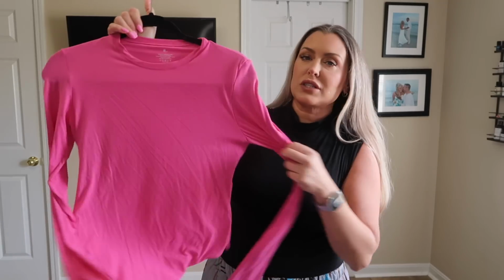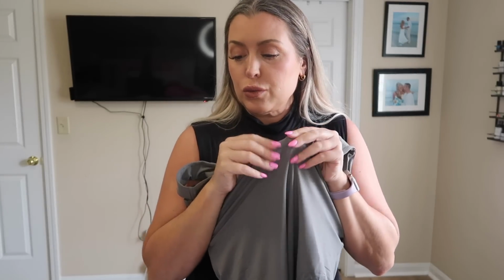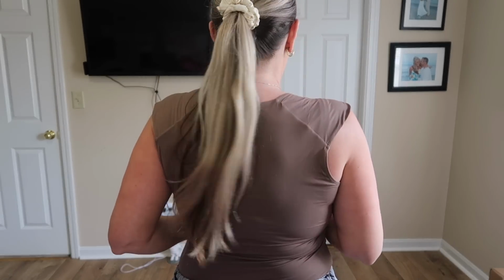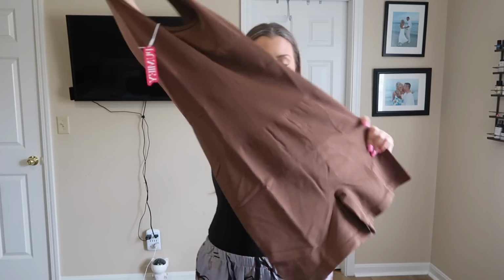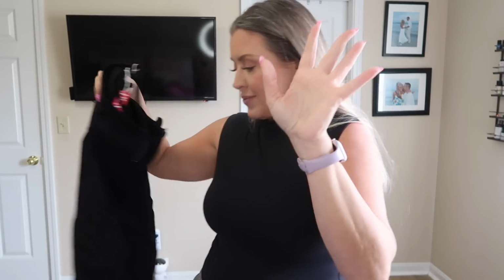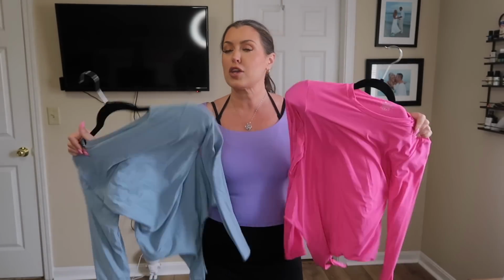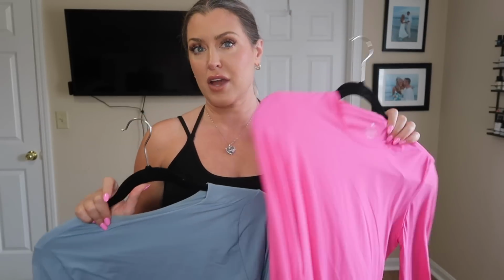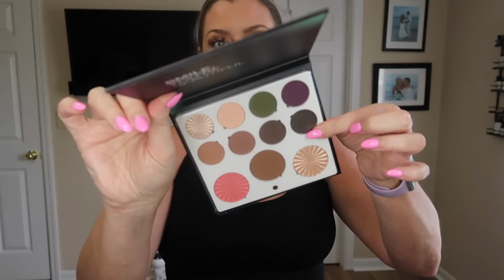PUMIEY Try On Haul | Pumiey New Items | Skims Dupes | Hotmess Momma Vlogs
* PUMIEY Women's Short Sleeve Crop Tops Crew Neck T Shirt Sexy Tee Smoke Cloud Collection-

* PUMIEY Women's Square Neck Cap Sleeve Bodysuit Sexy Slimming Tank Top Smoke Cloud Collection

* PUMIEY Square Neck Bodysuit for Women Sleeveless Backless Tank Top Sharp Collection

JUMPSUITS
CODE : 20JUMPSUIT will save 20%

* OFRA X HOT MESS MOMMA
MINI MIX FACE PALETTE - UNCONDITIONAL- $31.20 with code

INSEPARABLE LIP DUO $21.60 with code

* SIGN UP FOR RAKUTEN AND EARN A $30 SIGN UP BONUS

Gerard Cosmetics-
Code: HOTMESS saves 30%

Code HOTMESS10
saves 10%

Code: HOTMESS
saves 10%

MAILING ADDRESS
HOT MESS MOMMA MD
8459 US 42